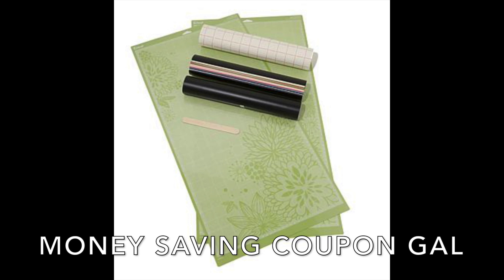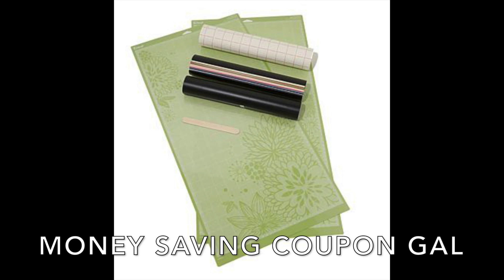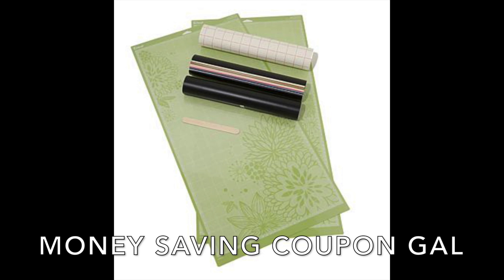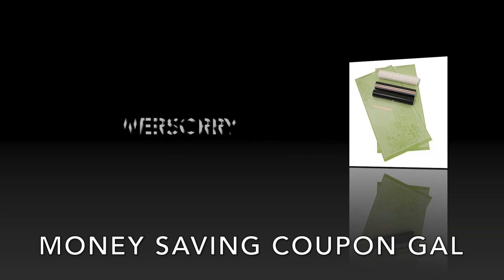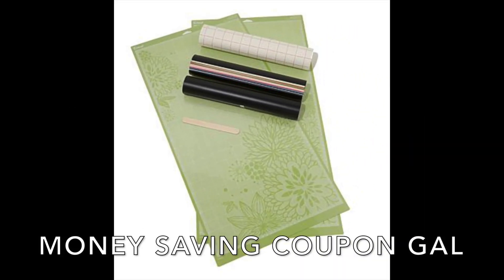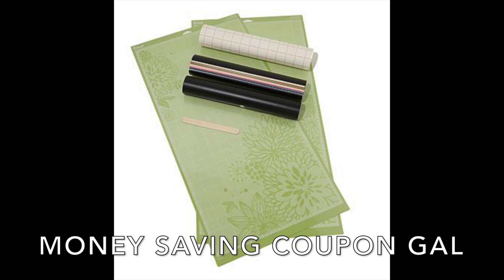CRICUT IS GIVING US DISCOUNTS, $5 COUPON & FREE SHIPPING!!!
FAB FIT FUN (Click this link to get $10 off your first box).